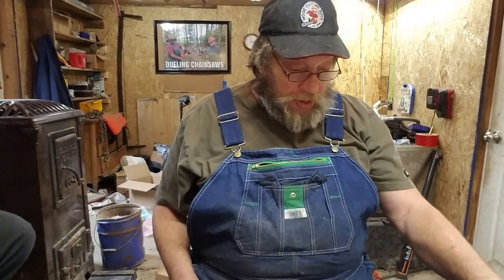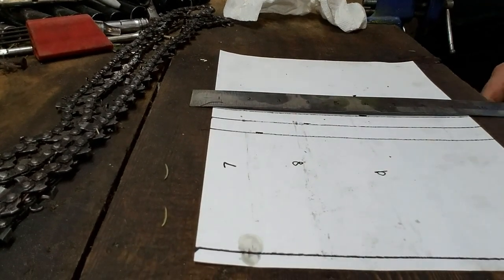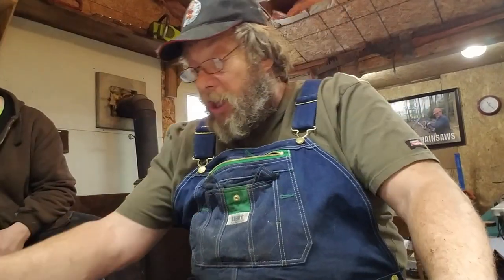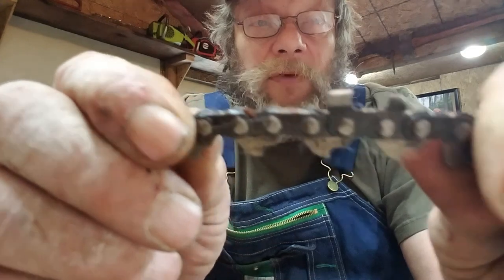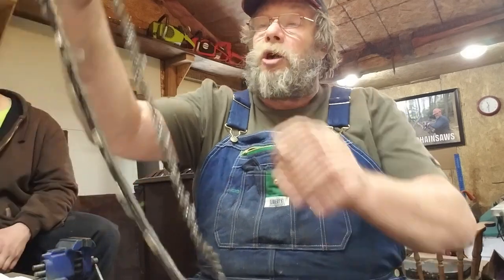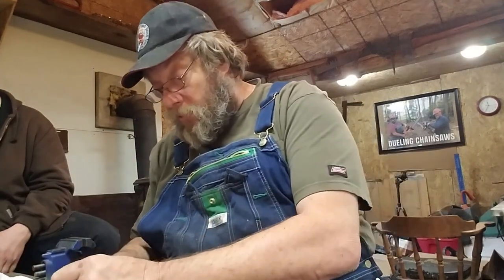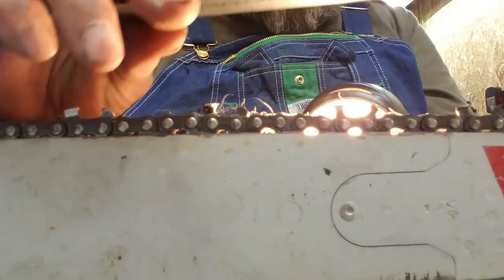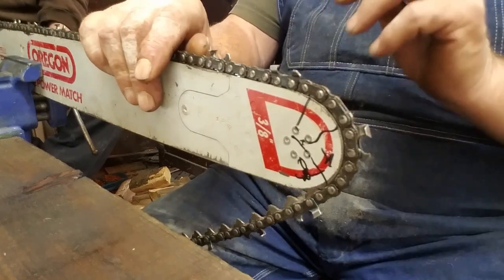Chainsaw sprocket size! What chain? On what saw! (Very detailed)